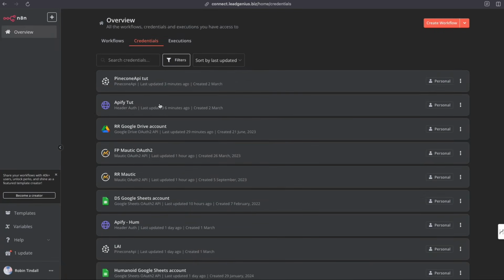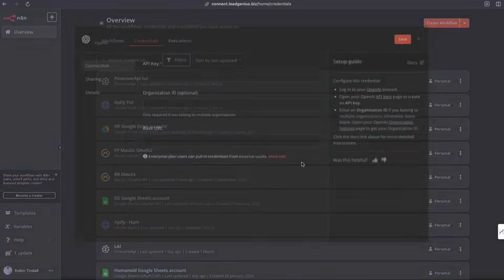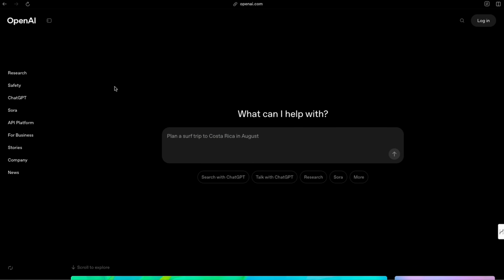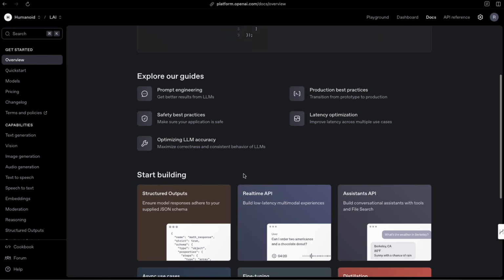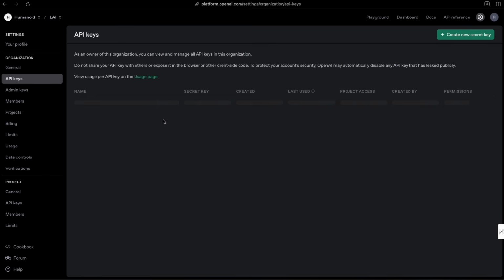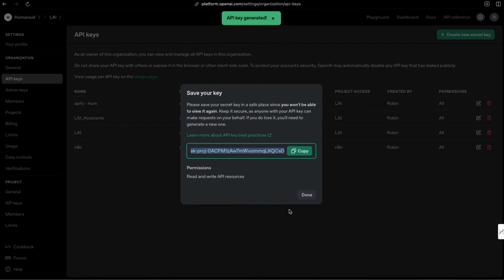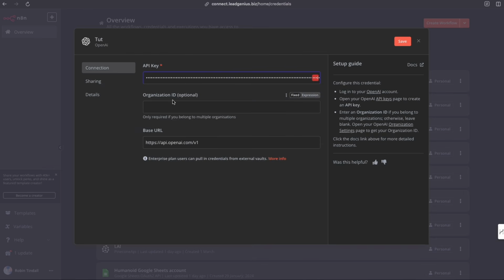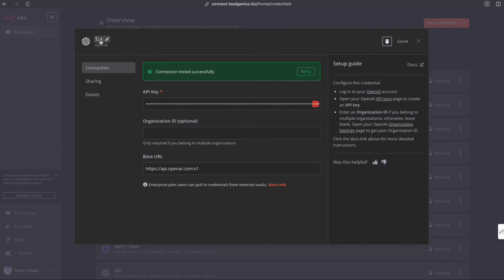Easily Connect OpenAI to n8n: Here's How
📝 SUMMARY:
Get ready to integrate OpenAI with n8n effortlessly! This video will guide you through setting up your OpenAI credentials and ensure a smooth connection for your projects. You will learn how to create API keys seamlessly and utilize n8n’s native features for hassle-free automation.

In this video, you'll learn:
- How to create OpenAI credentials step-by-step for integration with n8n. 🔑
- The process of generating a new secret API key directly from your OpenAI account for a streamlined setup. 📝
- How to navigate the API documentation to enhance your understanding of the integration process. 📄
- Tips for entering your secret key in n8n without the need for manual HTTP node configuration. 📋
- How to test your connection to confirm access to OpenAI’s advanced language models for your AI tasks. ✅